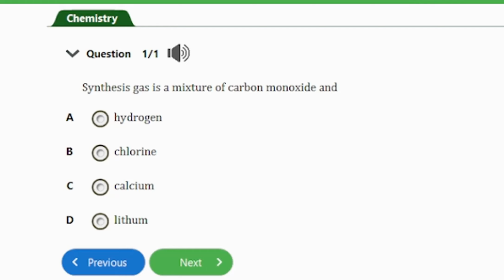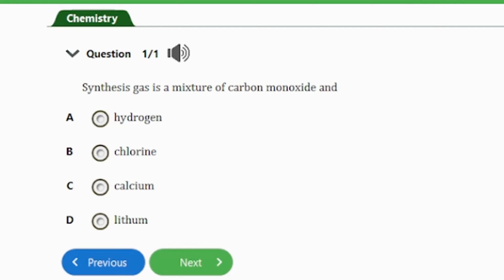JAMB Chemistry CBT Tutorial 2026 Question On Synthetic Gas (Top 1)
JAMB Chemistry Likely Questions And Answers On Synthetic Gas

Synthetic gas is one of the basic problems in JAMB Chemistry.

In this JAMB chemistry tutorial video, I answered JAMB chemistry 1 question on synthetic gas.

This video is a definite guide to smashing questions on synthetic gas in JAMB Chemistry.